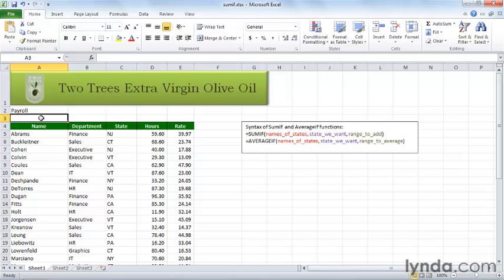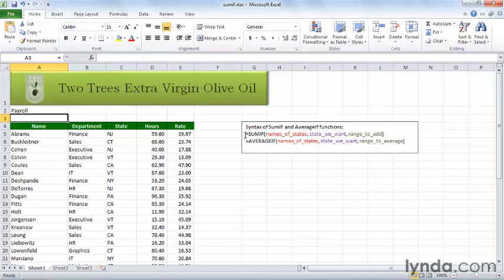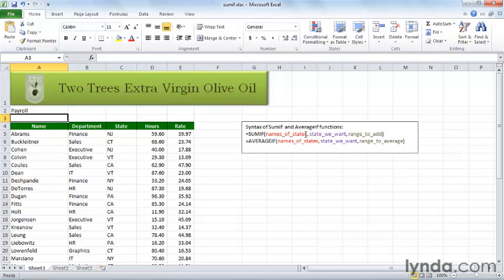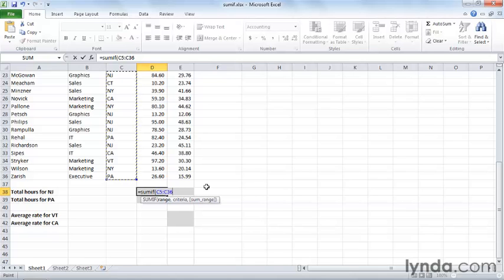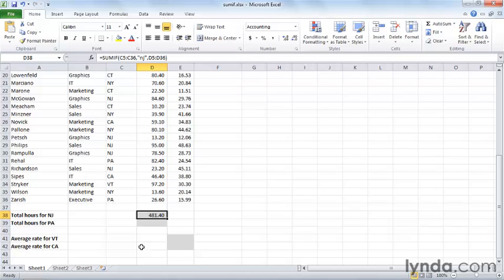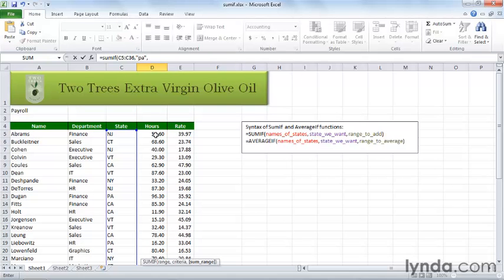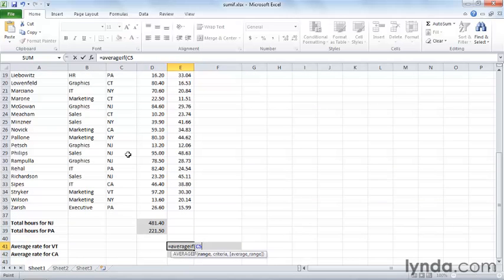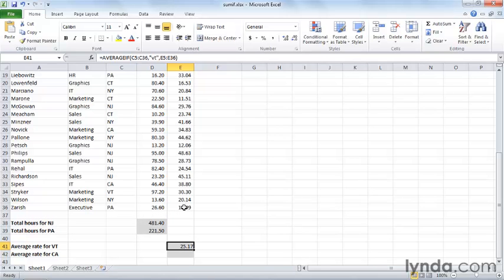22 Using SUMIF and AVERAGEIF from the Course Excel 2010 Essential Training